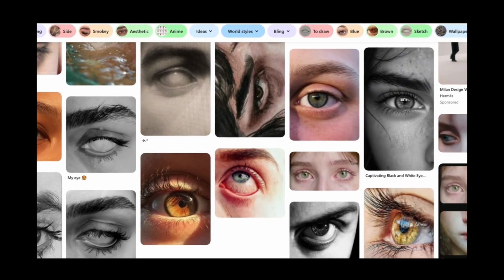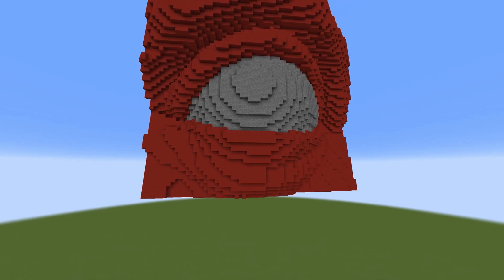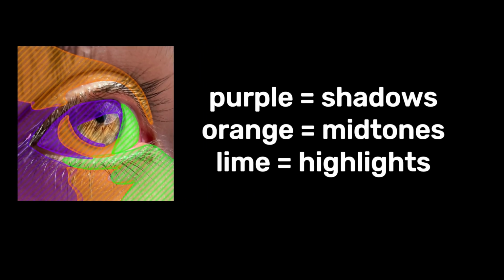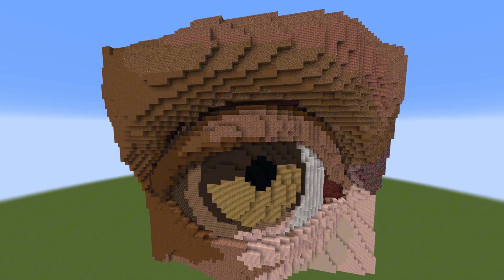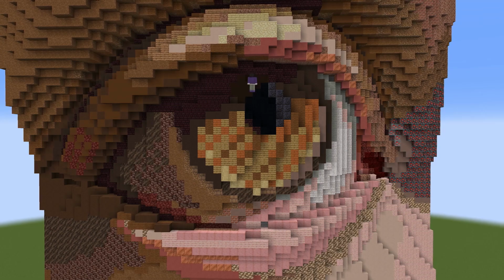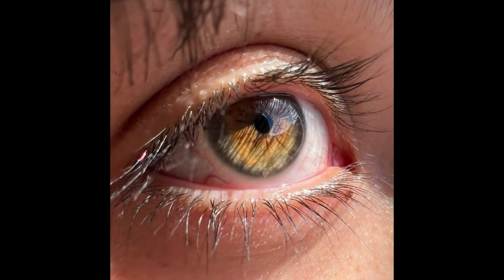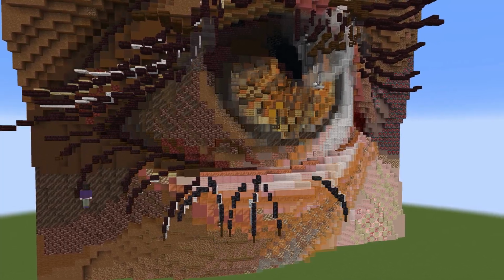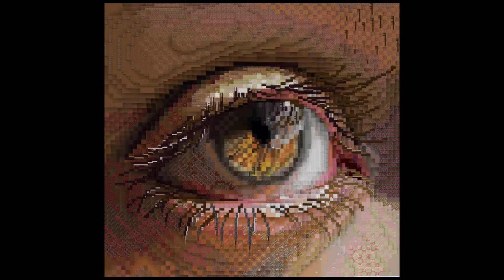How I Build Ultra Realistic Eyes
If you'd like to use these building tools for free, come build on the server I play on!
Bakery server IP: play.bakery.builders